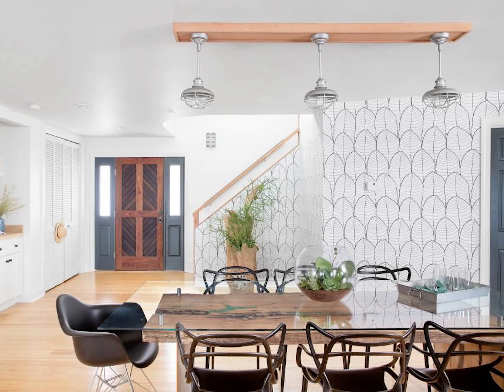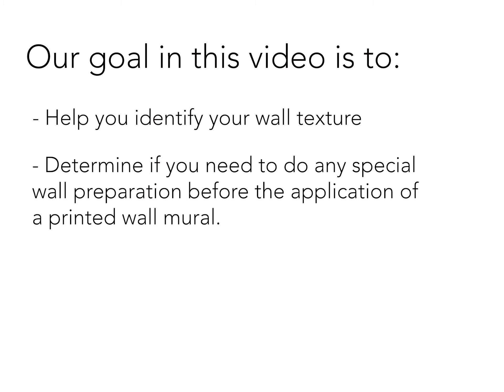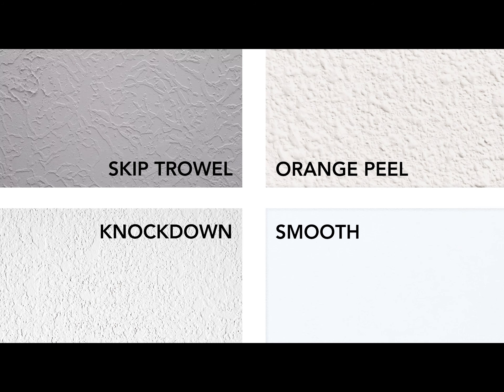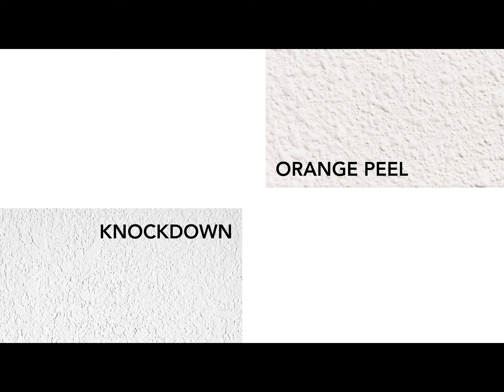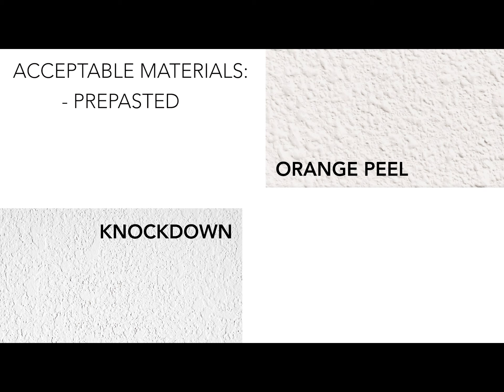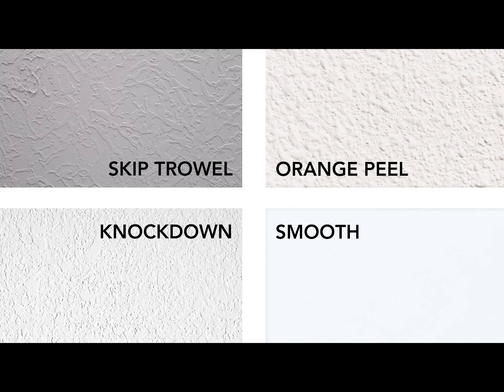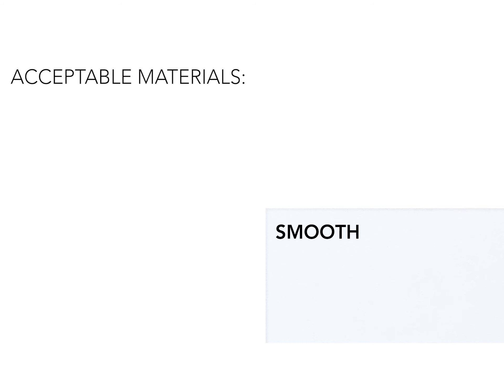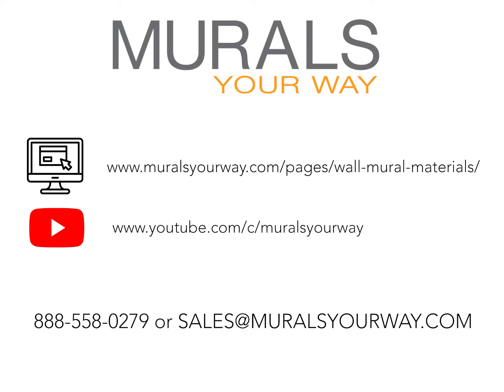Wall Texture: Which Wallpaper Material is Right for Your Walls?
You've got your new wallpaper or mural design all picked out, but which material is right for your walls? Or maybe you're worried your walls won't work for a mural installation? Join Bridget for a walkthrough of some of the most popular wall finishes and which wallcovering material is best for each. From orange peel and skip trowel to knockdown and smooth, watch this video for a quick and easy overview on which wall finishes are good as-is, and which need a little extra preparation before installation.

For further mural installation instructions, explore our detailed guides for each material

Looking to install a mural on a textured wall surface?

Get all the latest information on new products, sales, and videos by signing up for our newsletter today.

Wall textures covered:
0:0:37 - Orange Peel & ​Knockdown
0:1:19 - Skip Trowel
0:1:54 - Smooth